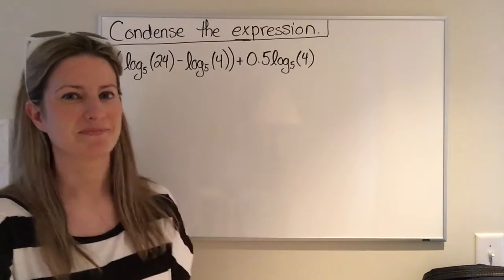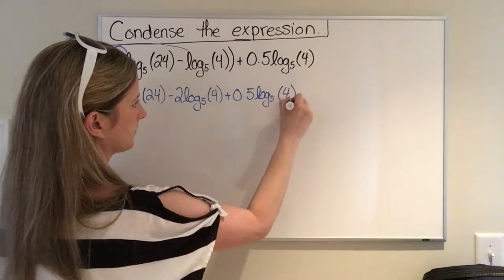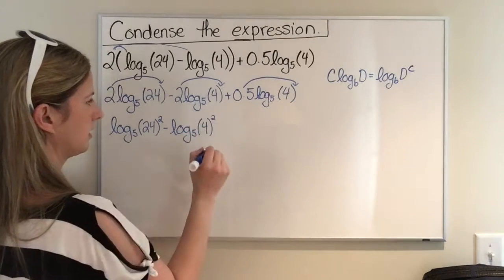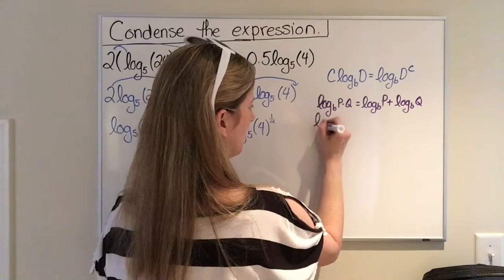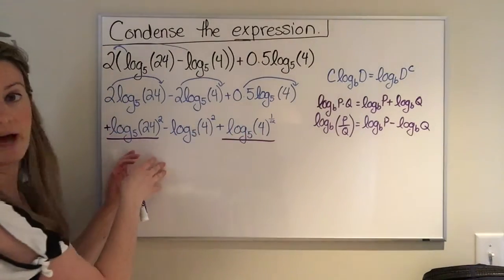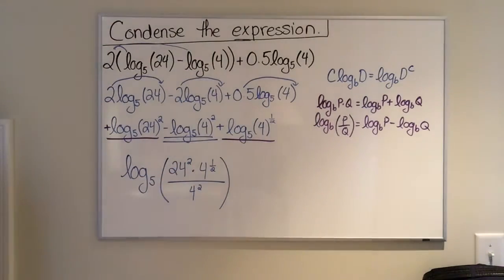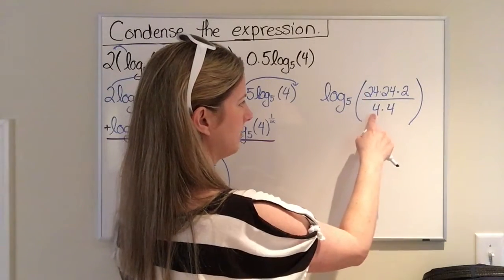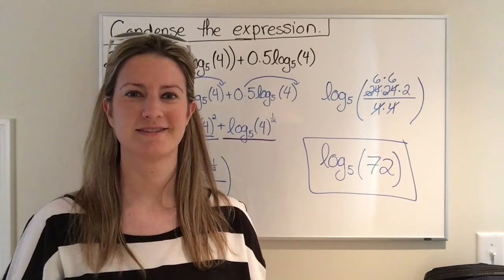Write the expression as a single logarithm